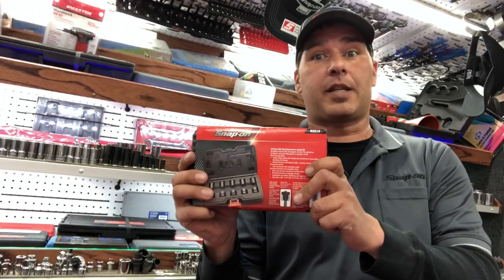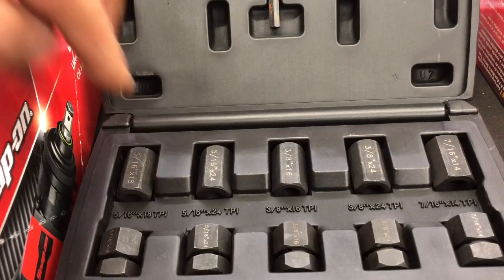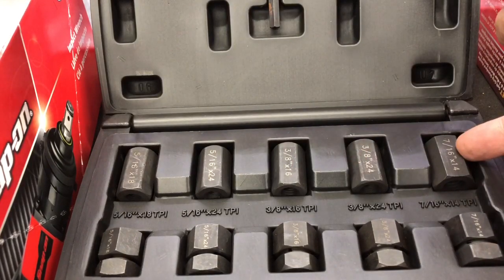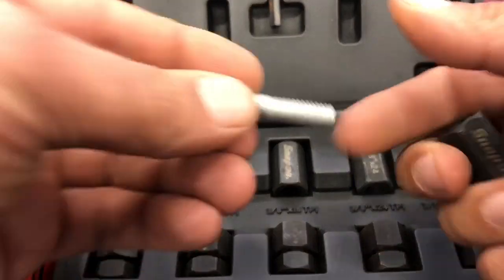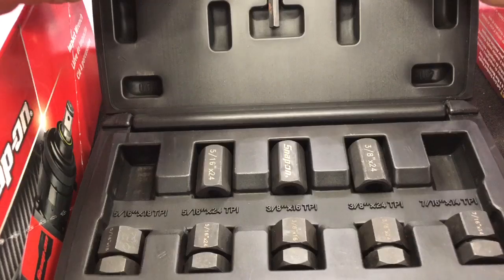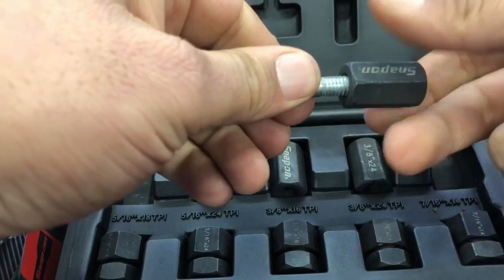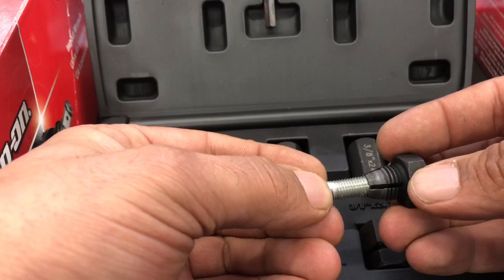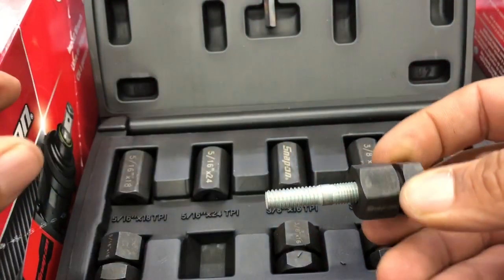SNAP ON MSK10 STUD REMOVER INSTALLER TWO MIN TOOLS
WELCOME BACK Thank you for checking out my channel.  Todays video is about the MSK10 Stud installer and remover kit.

My name is Jermey   I am a snap on dealer in central Wisconsin, I love to do these videos to give you a little sneak peak into the snap on life.  I appreciate all of your support.  I have been a franchisee since 2011.  My helper “Tracker” comes to work with me every day.  You can see him in the videos from time to time sleeping or what ever working dogs do… he is a blast to have along and the customers love that he greets them every week.  Along with Tracker I have an assistant named Jeremy that also works Mon-Fri with me.  Some times he is on the truck other times he runs our sprinter truck.  Thank you once again!!!
I don’t sell any thing from you tube, I am only here to provide a better look at the behind the scene.   I do not get paid from snap on for these videos.  I do this just because I love to share the experiences I have as a dealer.